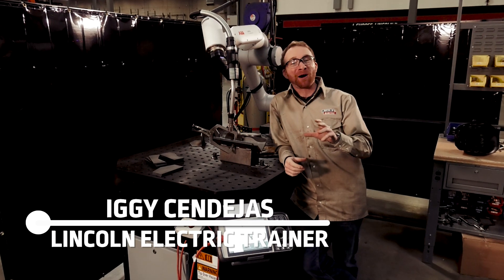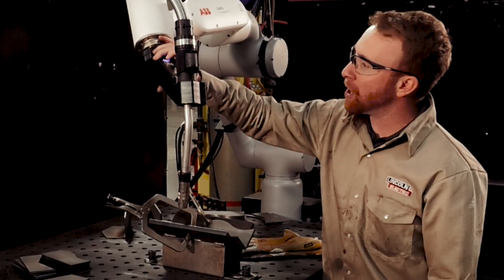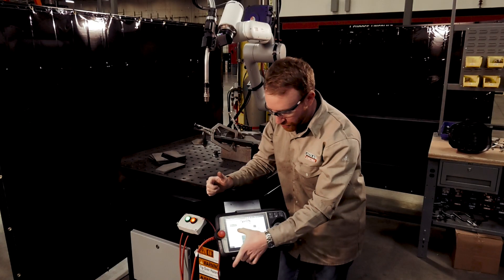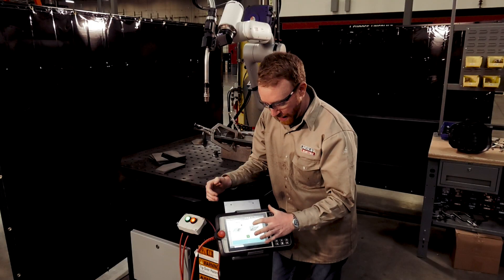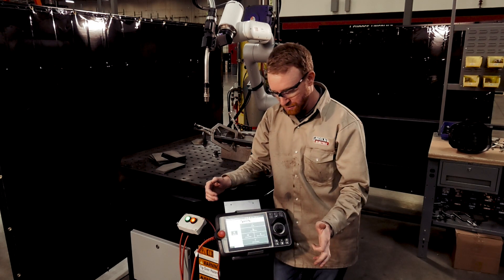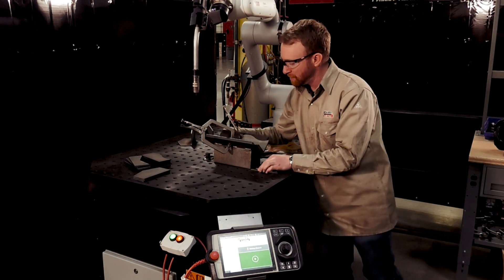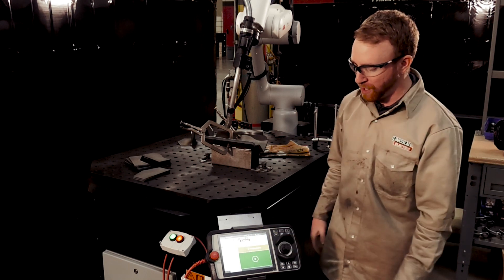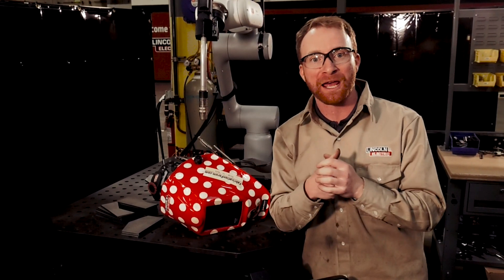Seam Tracking with the Cooper™ App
Seam Tracking with Cooper App - Advance Cooper App feature involves real-time tracking just ahead of where the weld is being deposited - Comes in handy when joints or seams can vary due to inconsistencies in parts or tooling positioning.